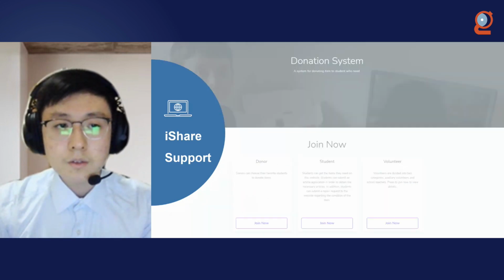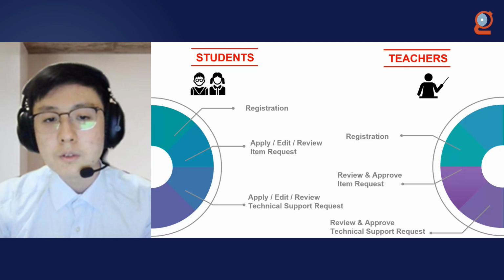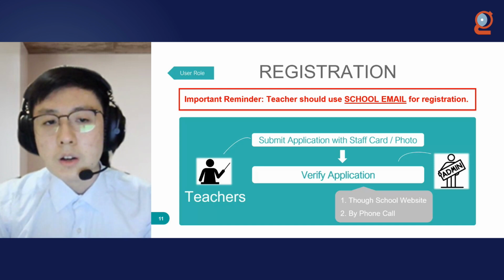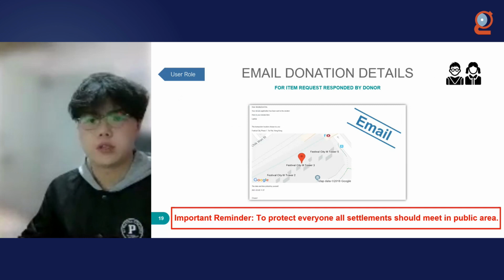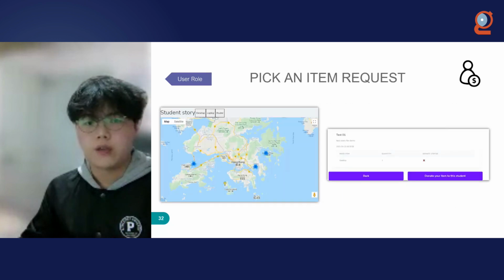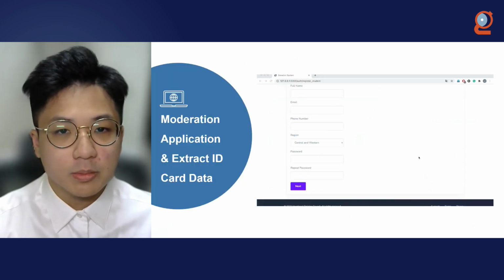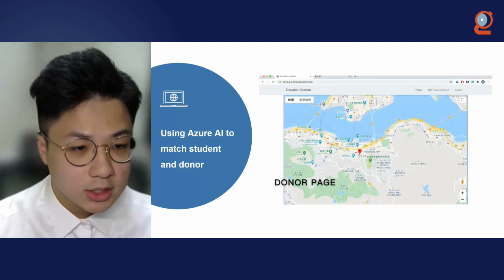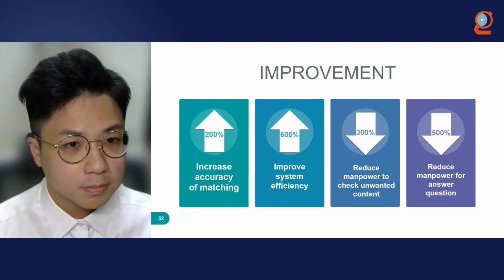iShare Donation Platform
The best way is to adopt the idea of the sharing economy and decentralize the donation process like AirBnB or Uber without bottlenecks. iShare is a platform to make use of Azure Cognitive services to match donors, students and volunteers quickly with AI.

Jerry Lee
HD in Cloud and Data Center Administration Student, IVE Hong Kong